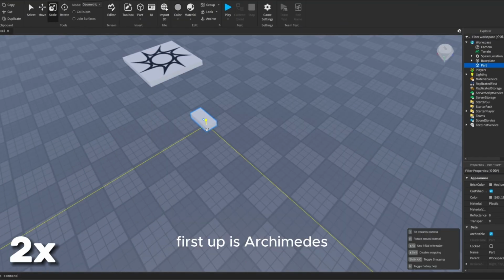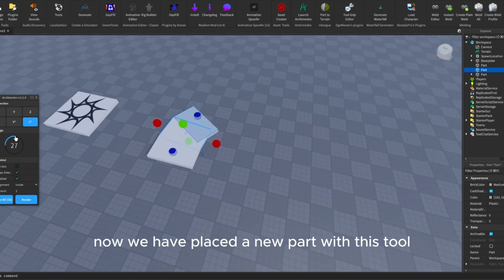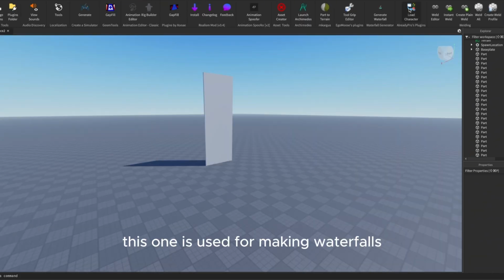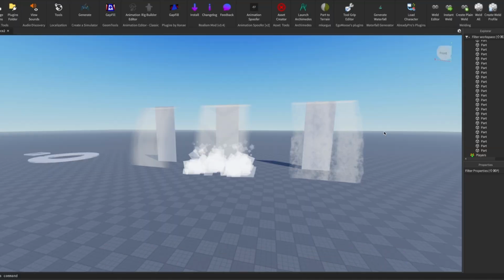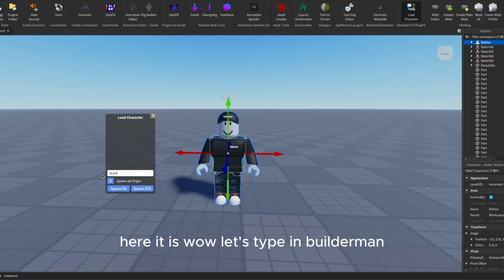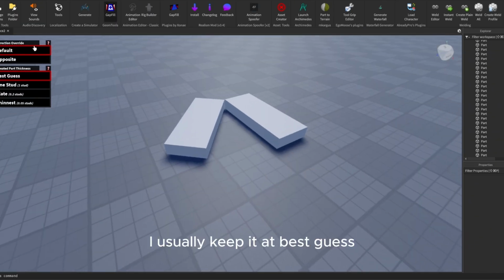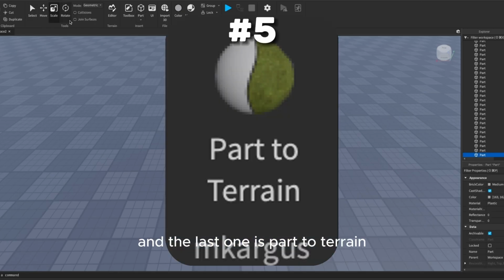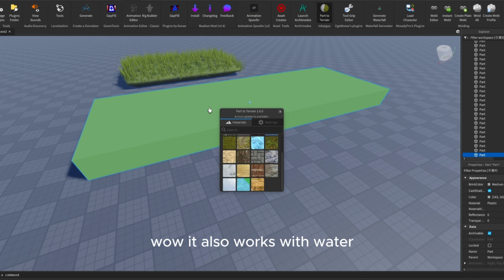Plugins EVERY Roblox Developer NEEDS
0:00 - Intro
0:08 - Archimedes
0:35 - Generate Waterfall
0:56 - Load Character
1:14 - GapFill
1:36 - Part to Terrain